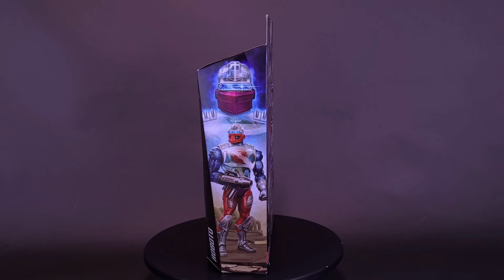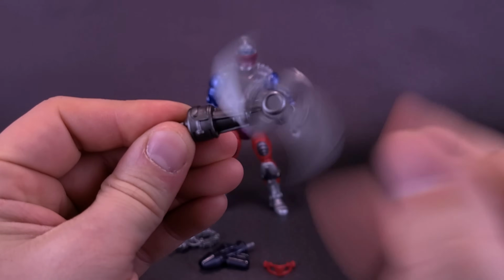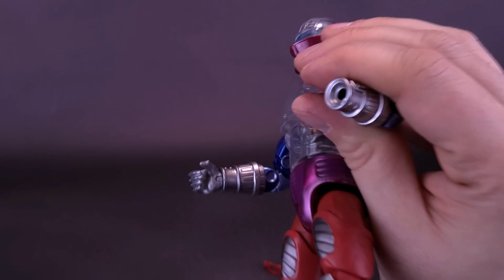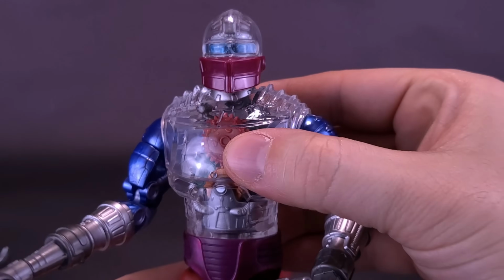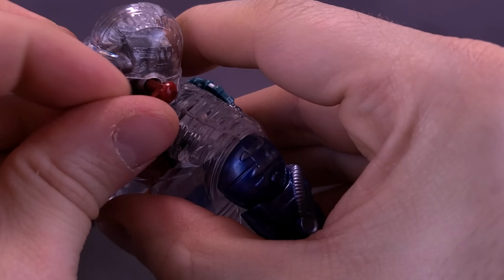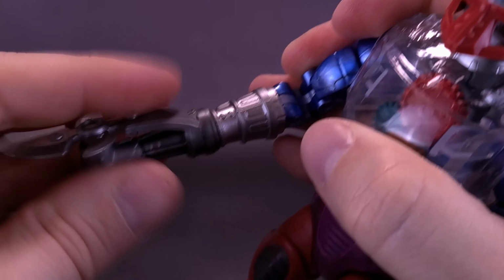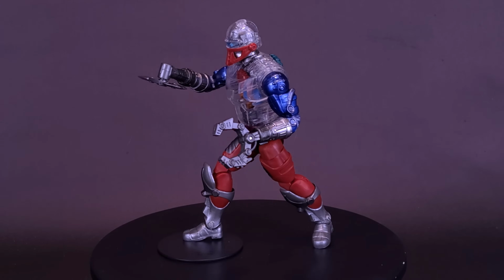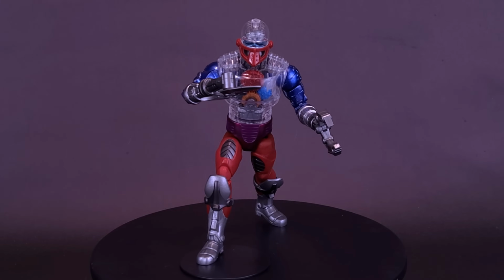Mattel Masters Of The Universe New Eternia Roboto Figure